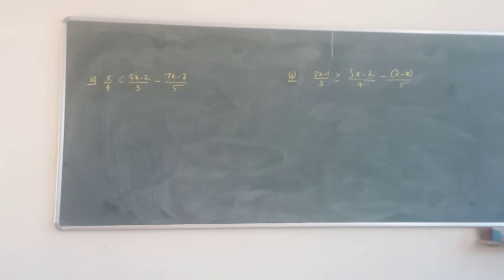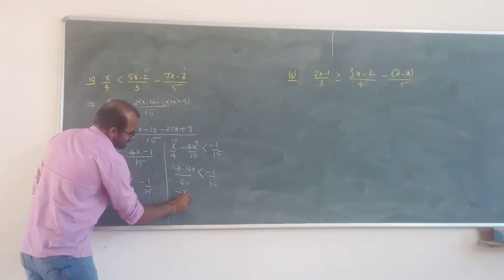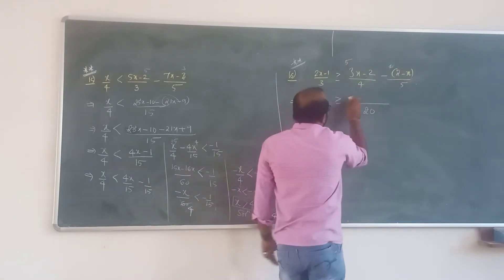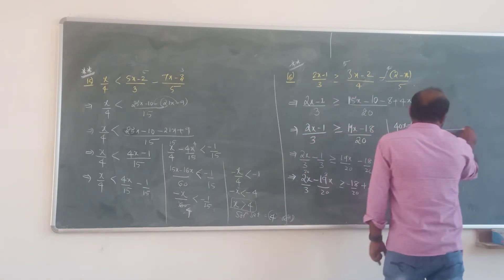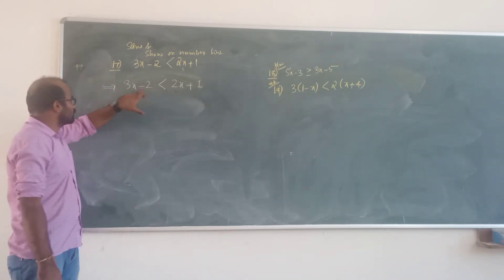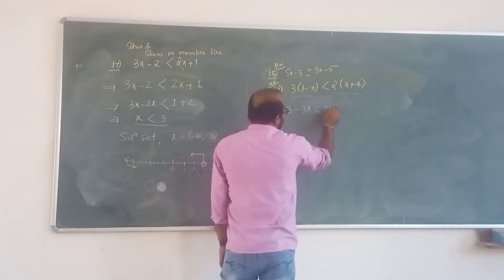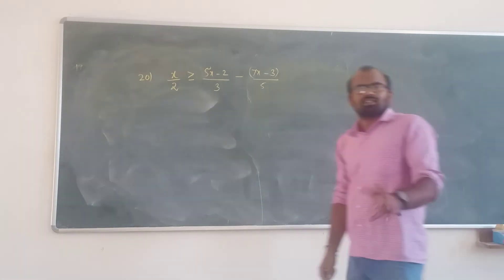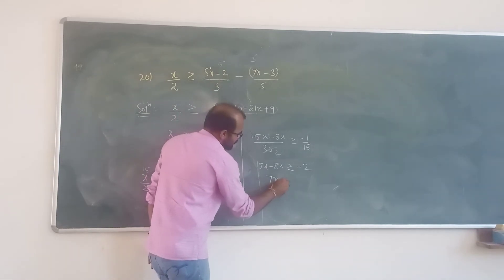Linear Inequalities || Exercise 6.1 || Part 2 || Q15 to Q22..